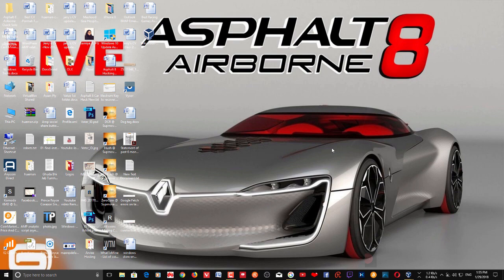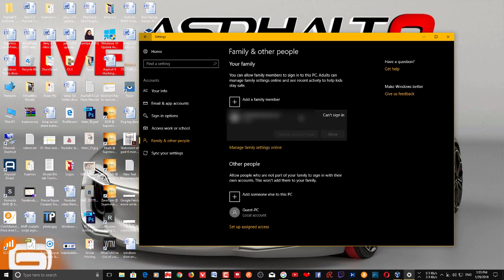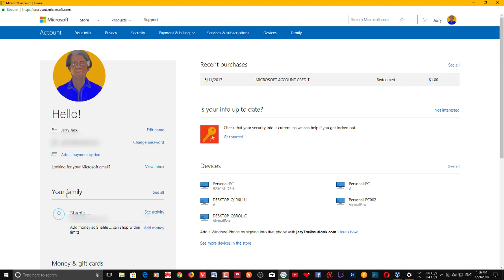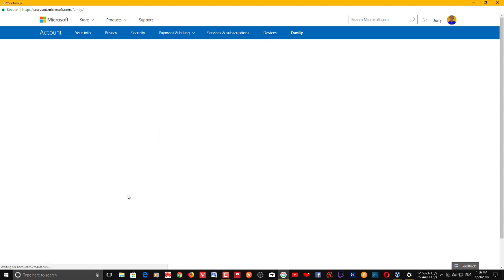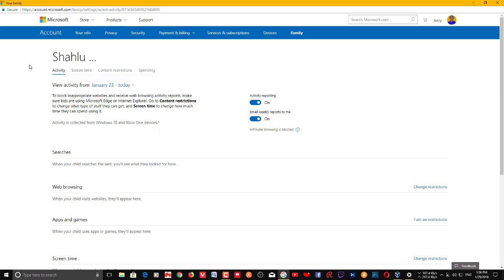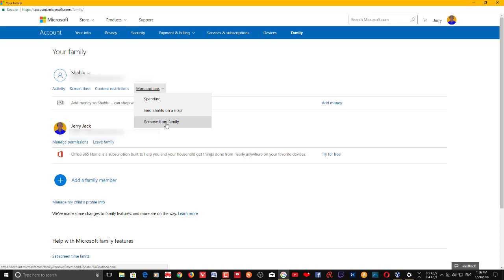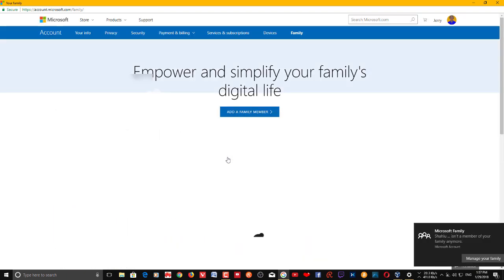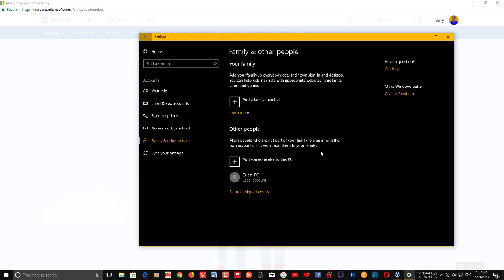Windows 10: How to Remove User/ Family Account from Windows PC